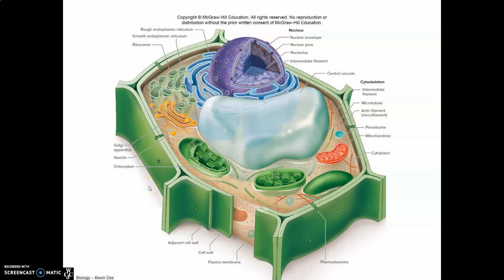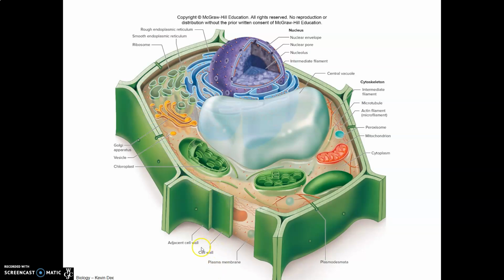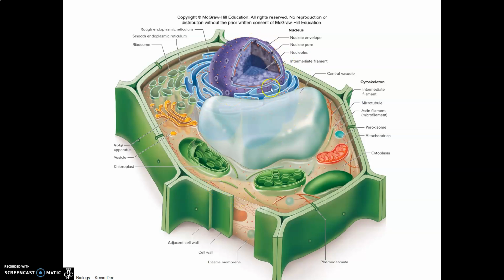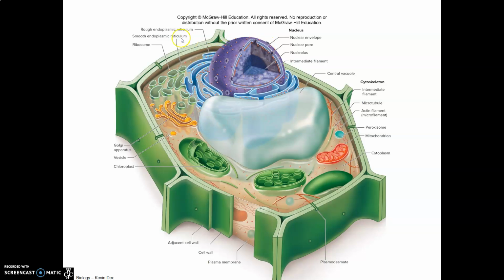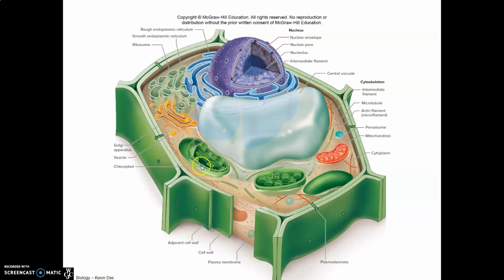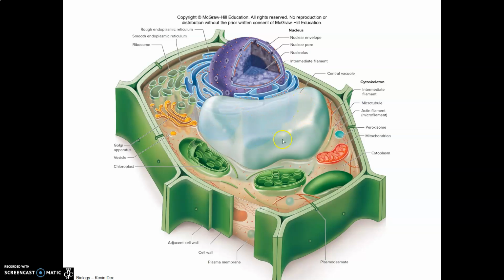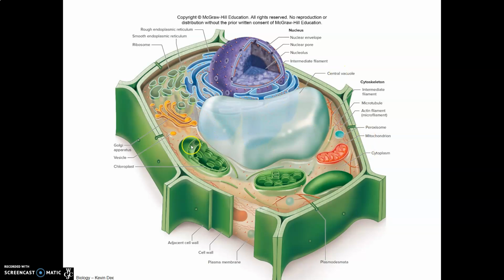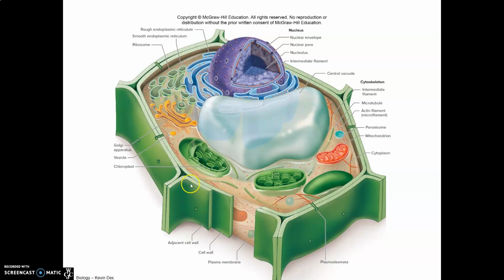Ch_4_intro_to_plant_cell